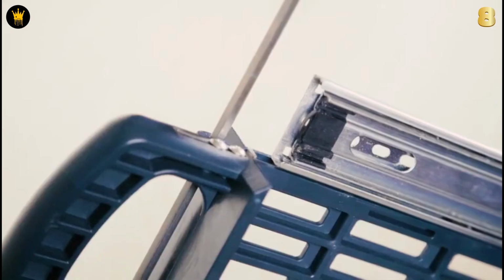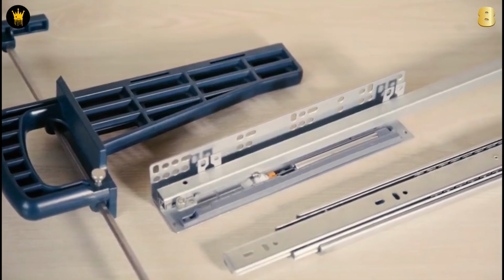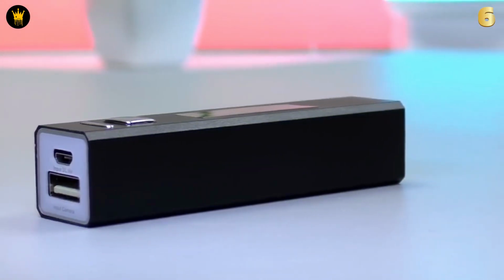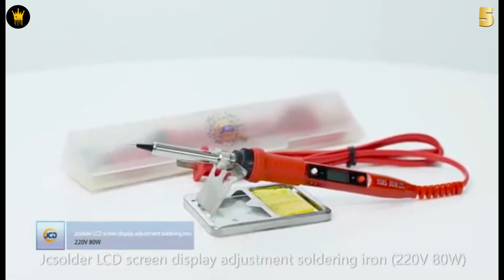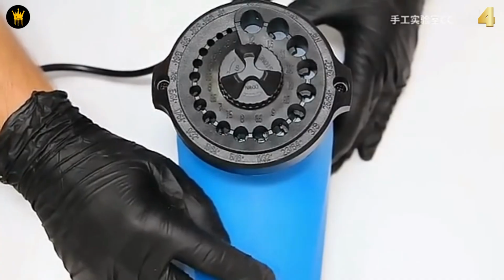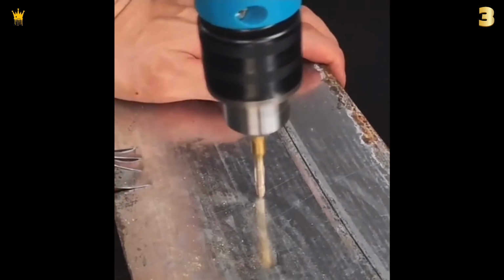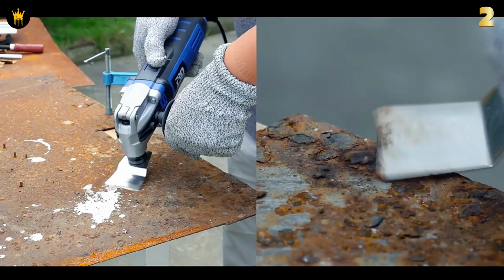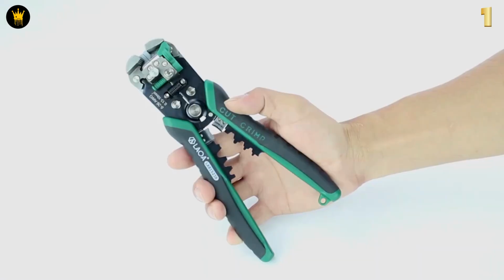9 Must Have DIY Tools Every Handyman Needs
Check Price:

1. Wire Stripper Tool
2. Oscillating Multi Tool
3. HSS Tap Drill Bits
4. Mini Drill Sharpener
5. Soldering Iron Kit
6. WiFi Endoscope Camera
7. Right Angle Clamp
8. Magnetic Slide Jig

9 Must Have DIY Tools Every Handyman Needs

Credit: Some parts of the video were made with Lumen 5

"All claims, guarantees, and product specifications are provided by the manufacturer or vendor. Elite Selection cannot be held responsible for these claims, guarantees, or specifications"

Chapters:

00:00 Intro
00:25 Magnetic Slide Jig
00:55 Right Angle Clamp
01:20 WiFi Endoscope Camera
01:44 Soldering Iron Kit
02:10 Mini Drill Sharpener
02:32 HSS Tap Drill Bits
02:55 Oscillating Multi Tool
03:16 Wire Stripper Tool
03:39 Outro